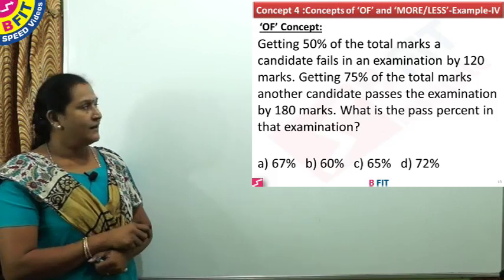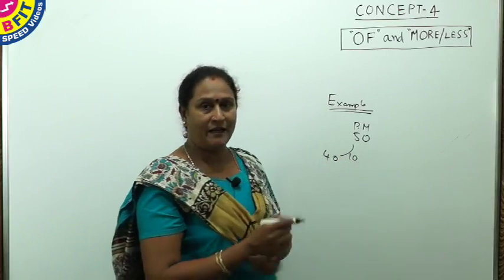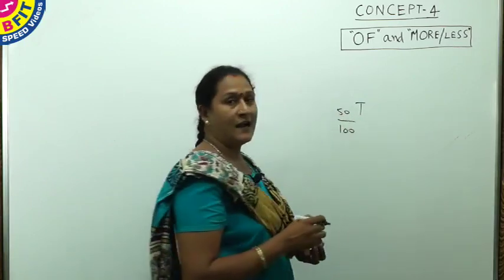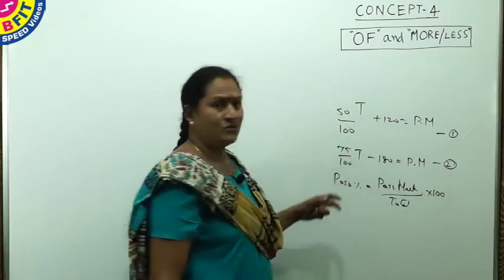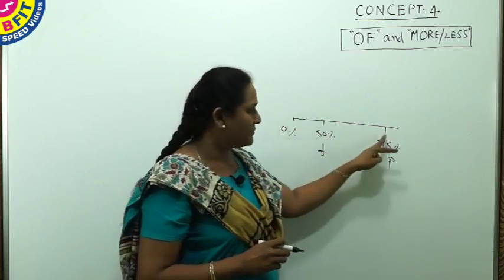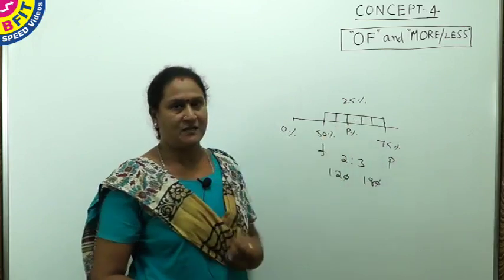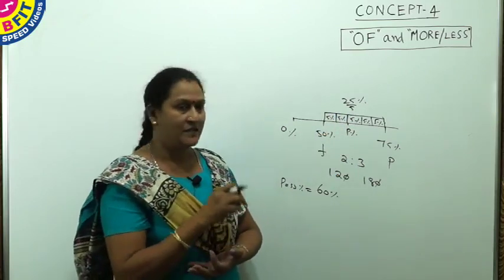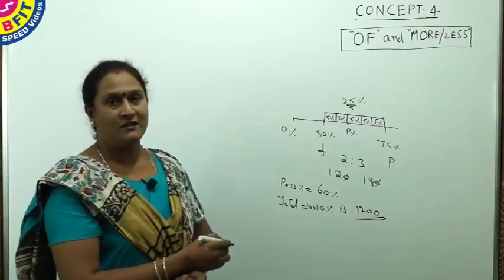7 Lesson 3 Percentages of And More Or Less Example 2